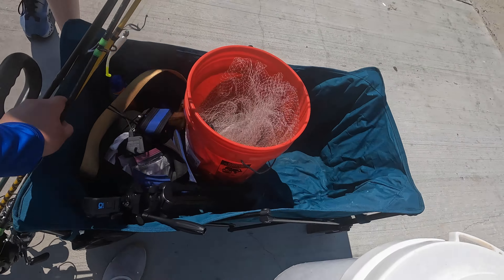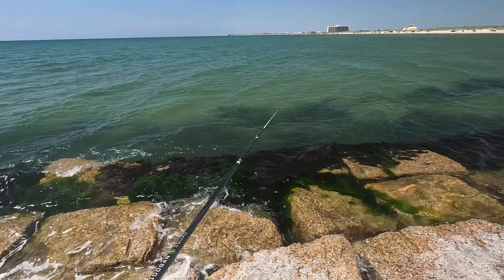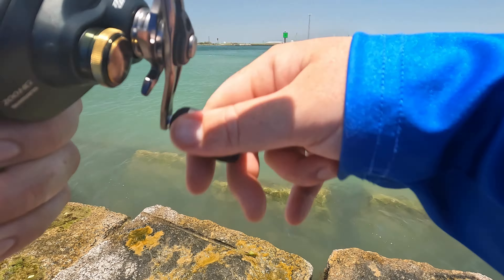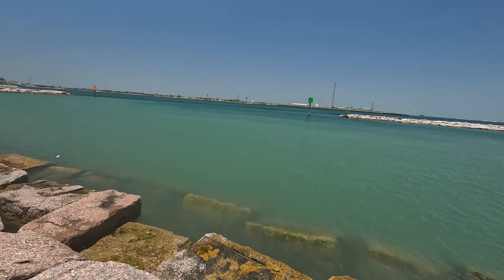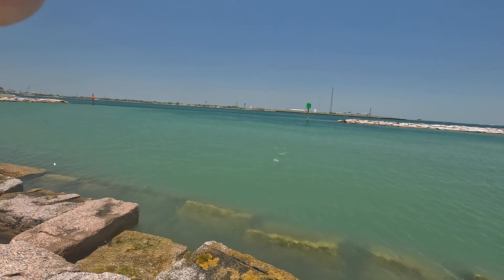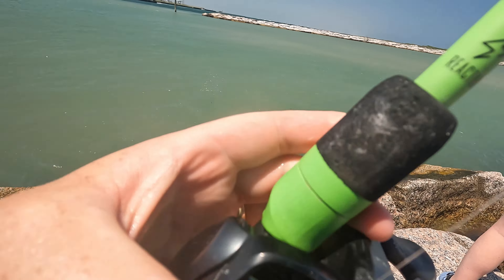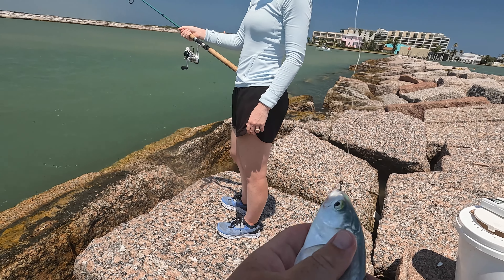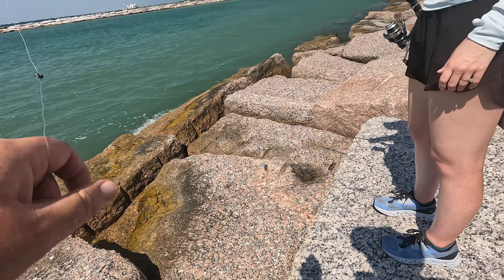The BEST Fishing Spot in Port Aransas, Texas! (Jetty Fishing)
In this video I went Saltwater Fishing in Port Aransas! My wife and I hit a small secret jetty and tore up the speckled trout! These fish were so much fun to catch, and you can do it too! We used live shrimp under a popping cork to catch the Sea trout. Bank fishing in Port Aransas can be intimidating, but you can catch a ton of fish if you go to the right spot! Tight Lines y'all!